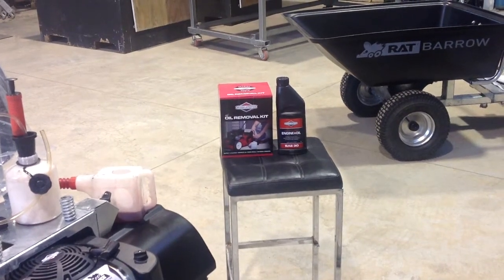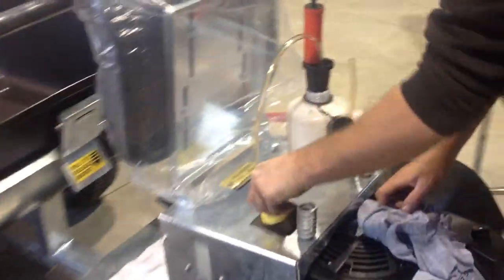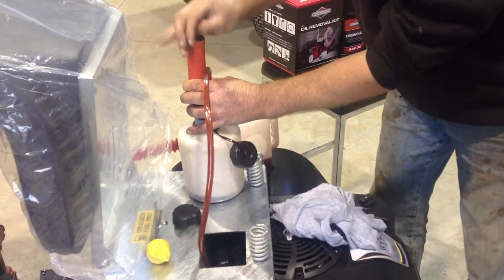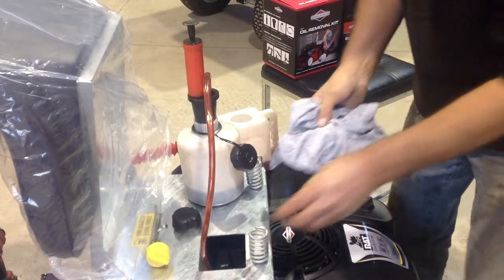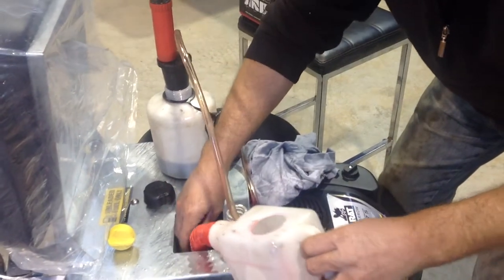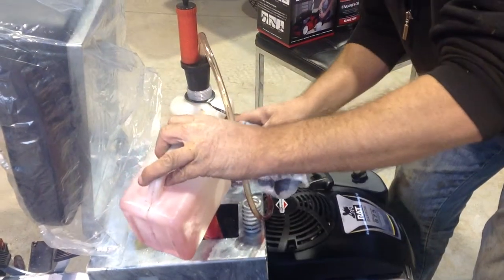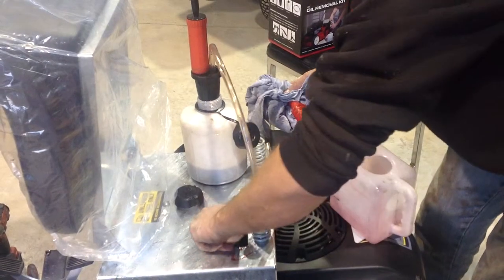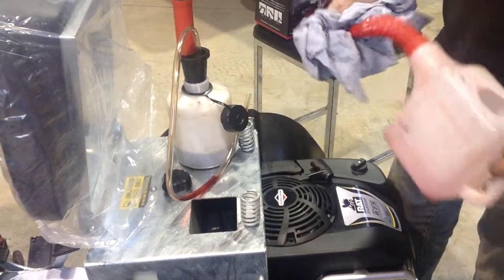How to change the oil,in your RAT Barrow.